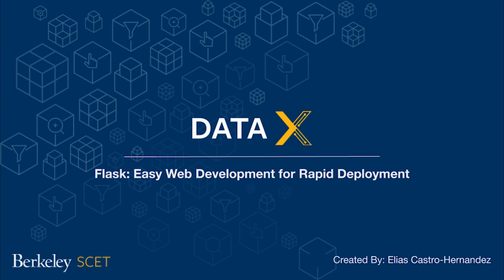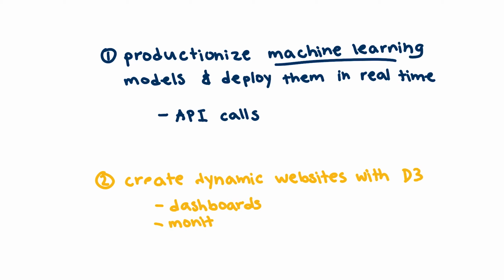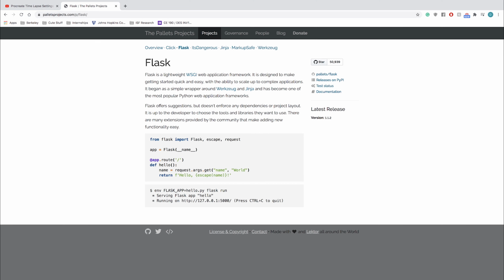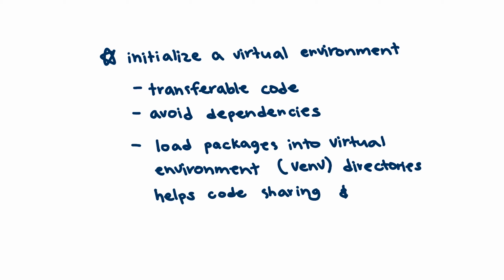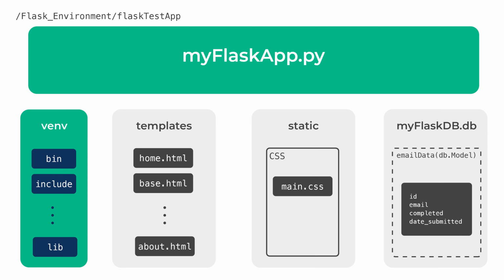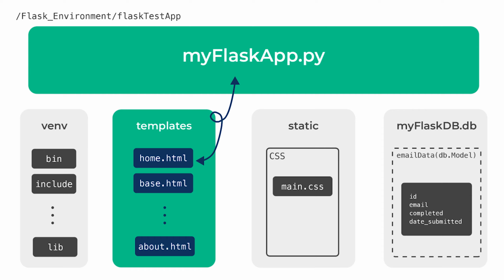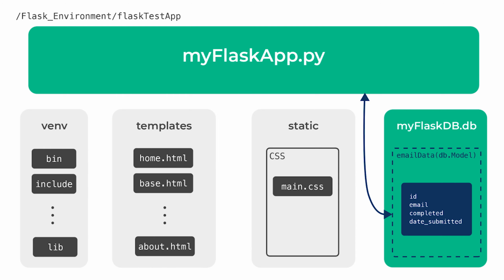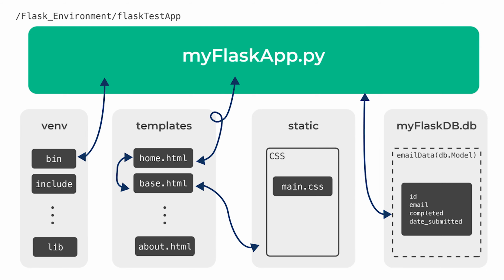Flask (m320 Part 1)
Want to learn web development? Flask, a micro web framework based on Python, is a great place to start! Flask is just one of many available web server gateway interface (WSGI) tools. It gives you the ability to create scalable websites and apps rapidly. In this tutorial as part of the DataX m320 series, you will learn about the flask environment and what comprises it.

Timestamps:
0:00 Introduction
0:20 Flask
1:00 DataX Curriculum Getting Started
1:24 Flask Framework
4:29 Summary